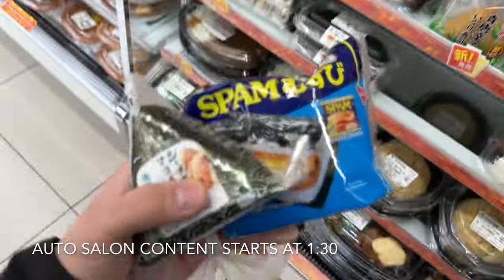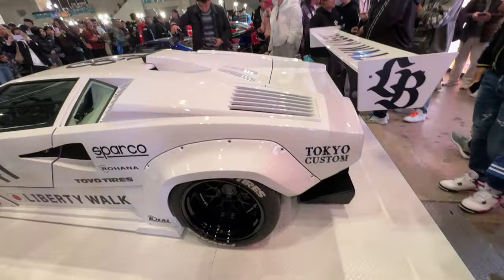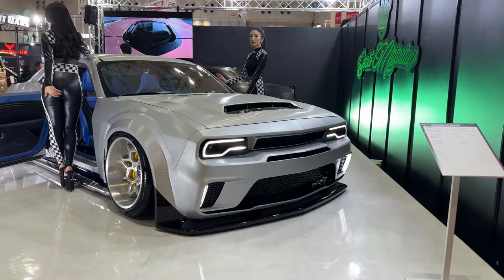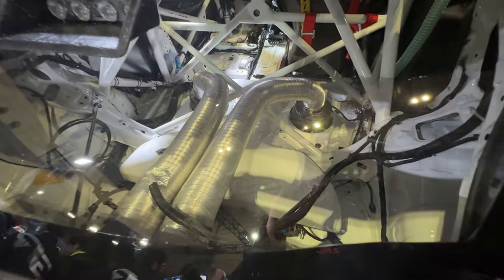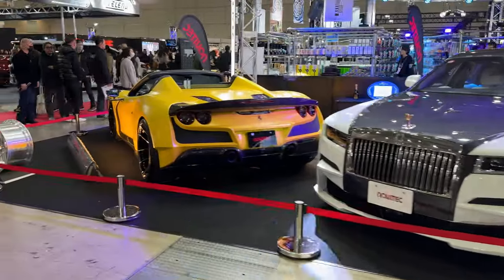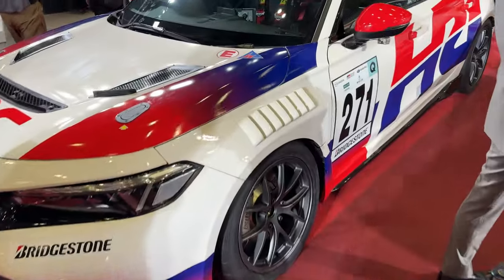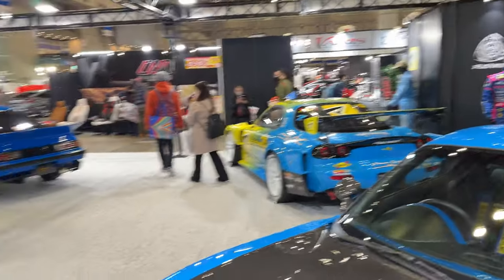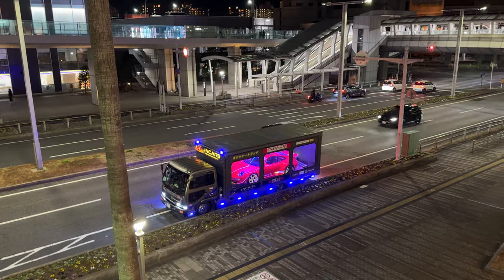The BEST car show I've been to - Tokyo Auto Salon 2024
An in-depth walk through of the Tokyo Auto Salon this year. I used to go to the Tokyo Motor Show in 2005 but never the Auto Salon. This was my first one and it certainly did not disappoint.